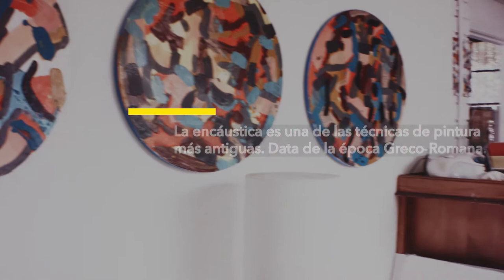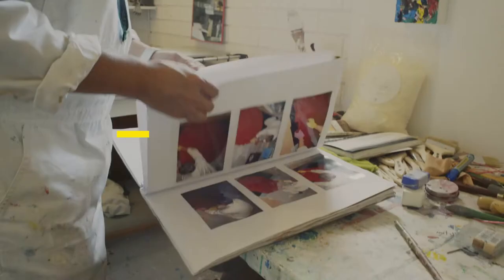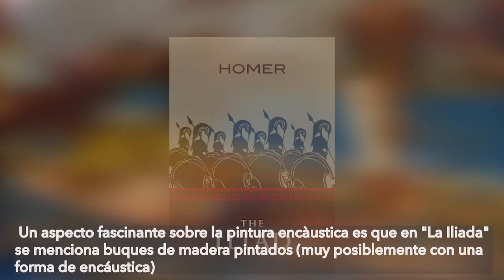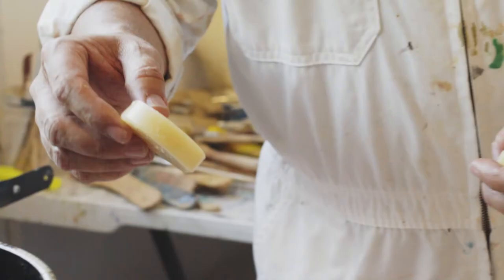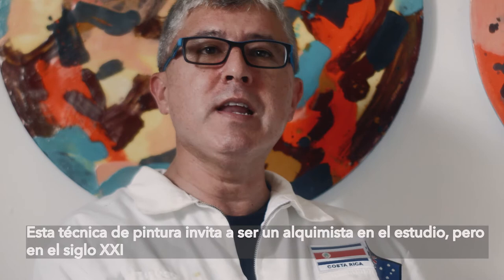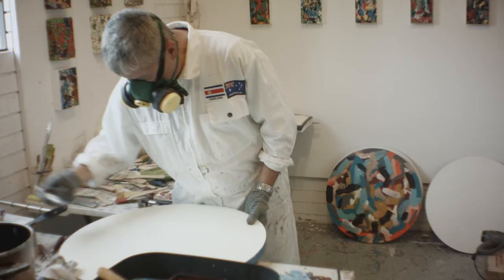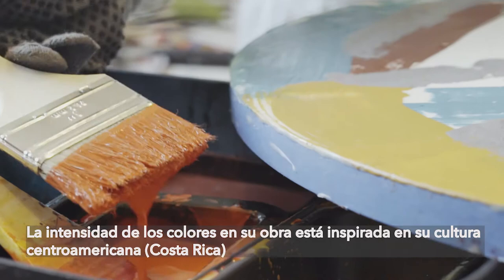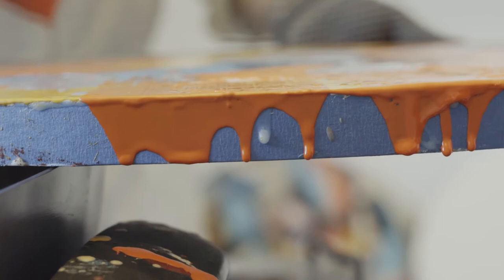Encaustic Painting / Pintura Encáustica / Randal Arvilla Visual Artist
Randal Arvilla artista visual habla sobre lo que es la Pintura Encáustica desde su estudio en Sídney Australia. Video en Inglés con subtítulos en español. Artist Randal Arvilla speaks about what encaustic painting is at his studio in Sydney. (with Spanish subtitles)